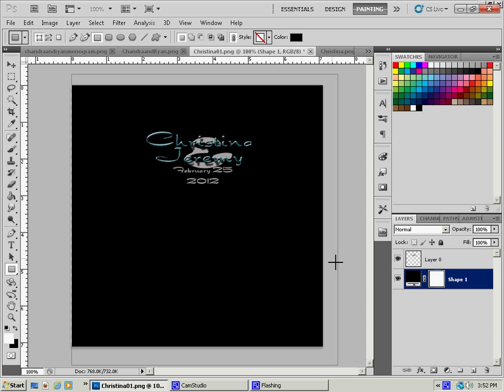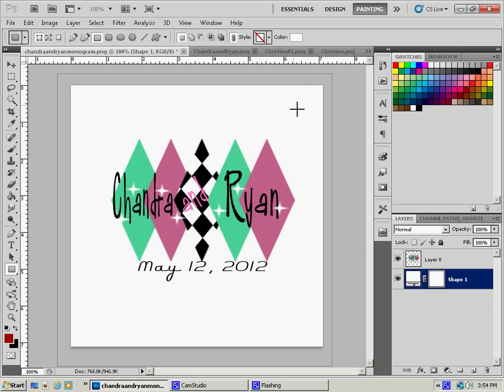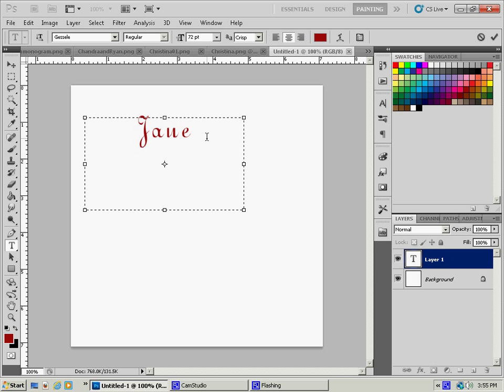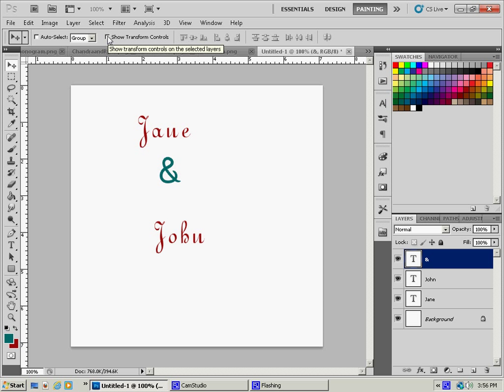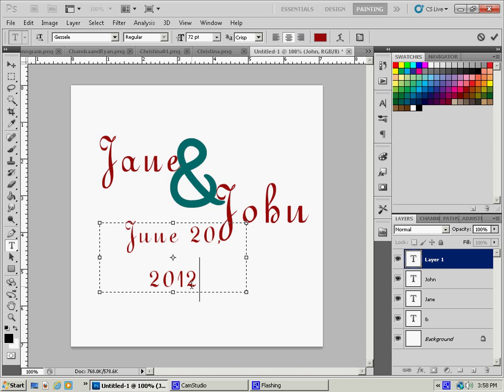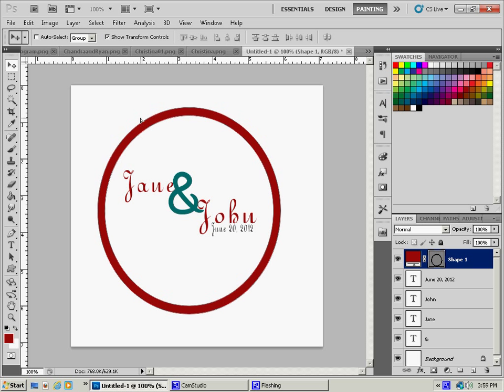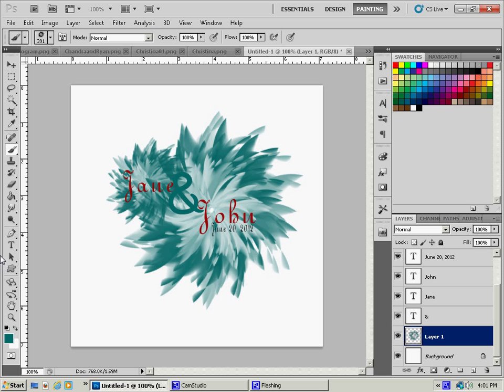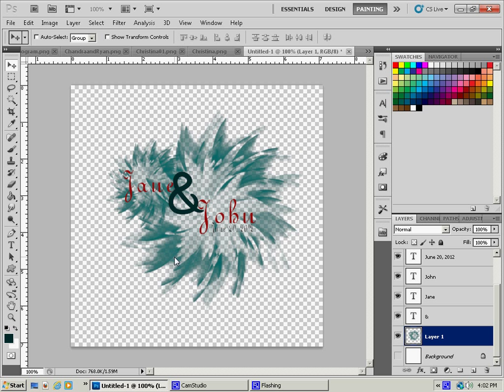Creating Monograms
Perfect for weddings and formal events. I use photoshop to show you how to easily create your own monograms.